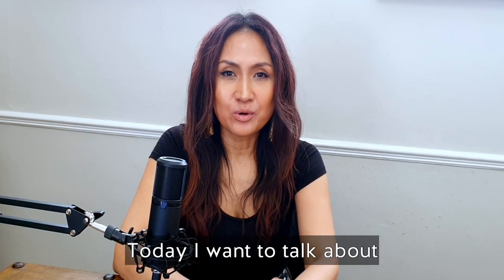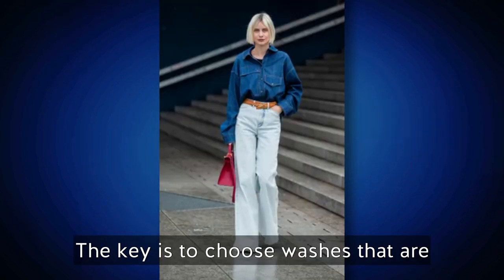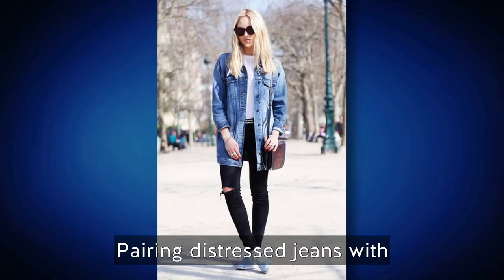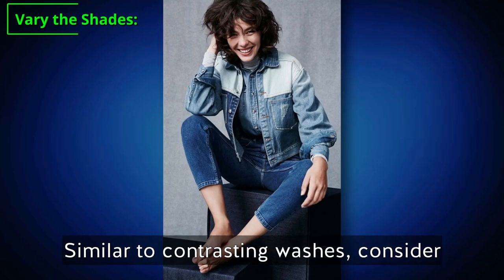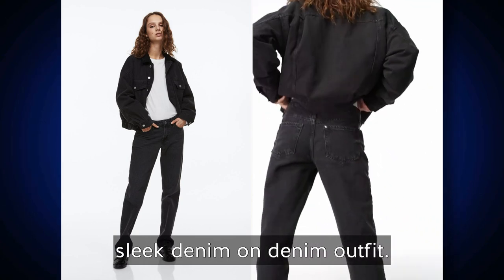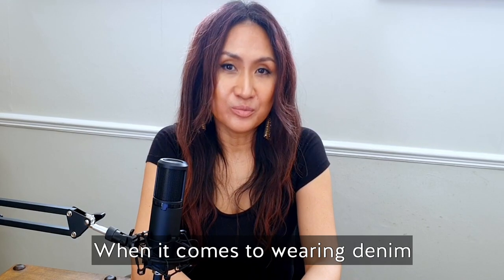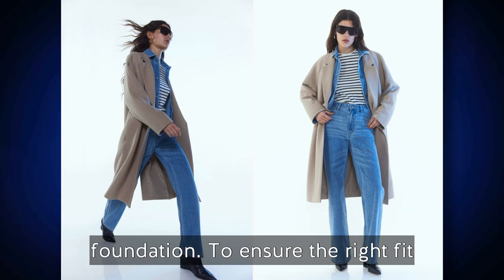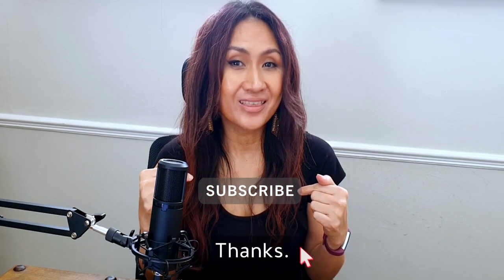👖4 TRICKS To Styling DENIM on DENIM | Mastering the Art of Denim on Denim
Discover the ultimate style guide for nailing the denim-on-denim trend effortlessly and rocking your double denim looks with confidence!

00:00 Denim on Denim Part 1
00:18 Contrast Washes
02:10 Mix Textures
04:52 Vary the Shades
07:54 Fit is Key